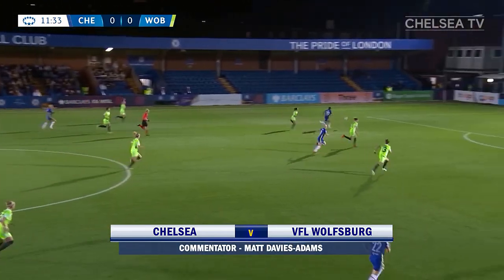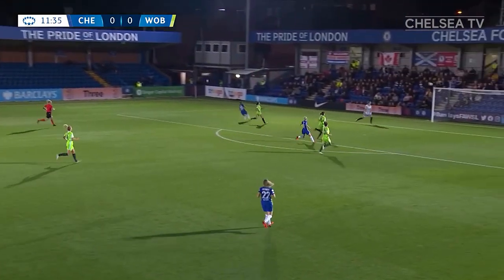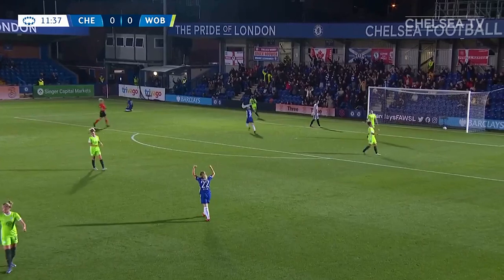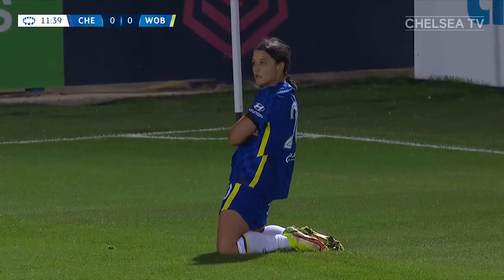Chelsea 3-3 VfL Wolfsburg | Harder Scores Injury Time Goal In 6 Goal Thriller | Champions League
A stoppage-time equaliser from Pernille Harder against her former club earned the Blues a point in a thrilling match at Kingsmeadow to open our Champions League group-stage campaign.

Welcome to the official home of Chelsea Football Club on YouTube. It’s the only channel where you’ll get an authentic look at life at this great club. Every week we’ll be uploading fresh content from the training ground, our famous stadium and much, much more. Nowhere else will you get closer to world-class stars like Christian Pulisic, Kai Havertz, Hakim Ziyech, Timo Werner, N’Golo Kanté, Sam Kerr, Fran Kirby & Pernille Harder.

Founded in 1905, Chelsea Football Club has a rich history, with its many successes including 5 Premier League titles, 8 FA Cups and 2 Champions Leagues, secured on memorable nights in Munich and Porto. Famous former Blues include Peter Osgood, Gianfranco Zola, Frank Lampard, John Terry, Didier Drogba & Eden Hazard.